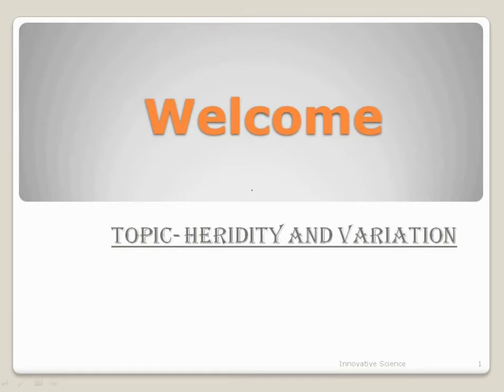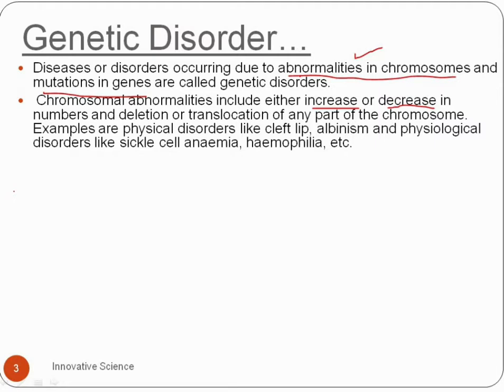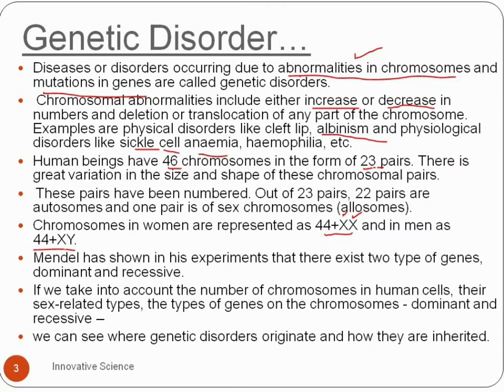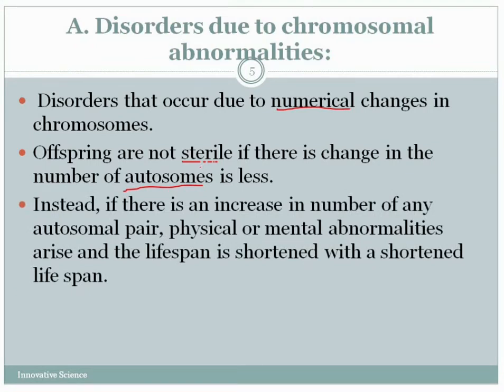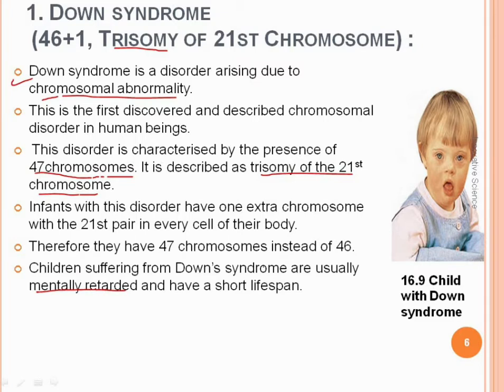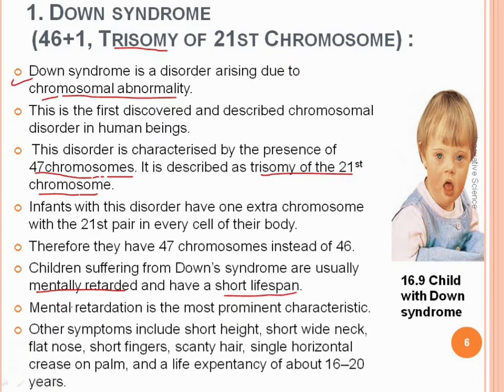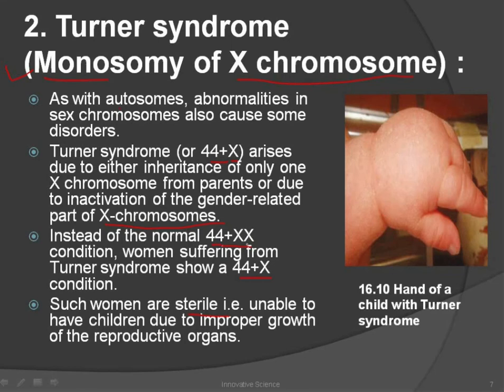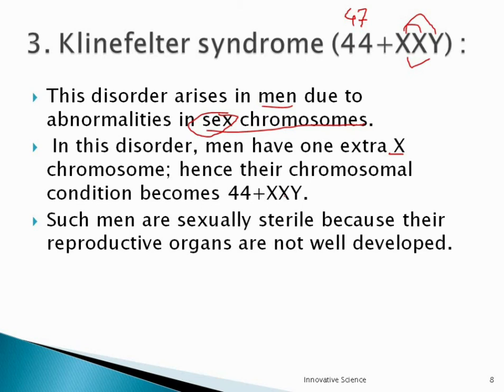9th Hereditary and Variation| Genetic disorder due to chromosomal abnormalities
Chromosomal abnormalities... down syndrome..Turner's syndrome and klinfilter syndrome..in Marathi exaplaination